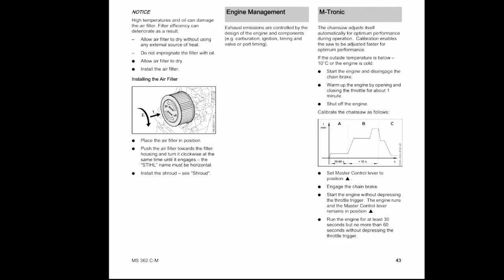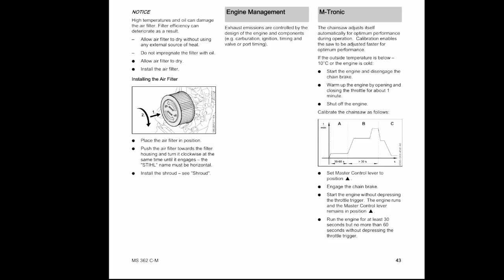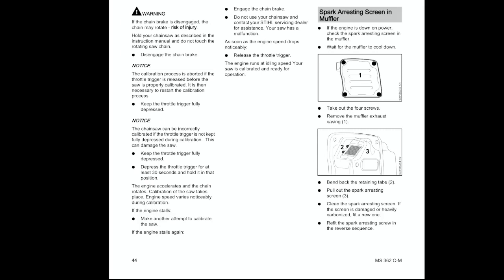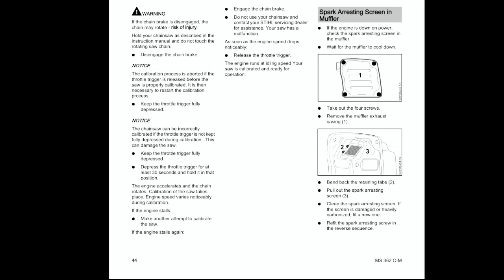Calibration STIHL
How do you Calibrate Your Chip Controlled Chainsaw's Carburetor?
Good Sawing!